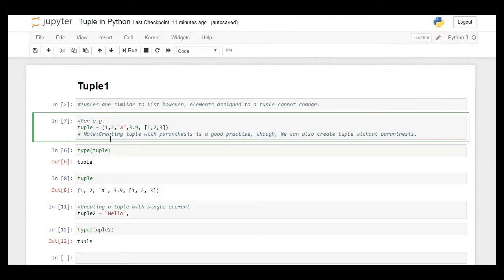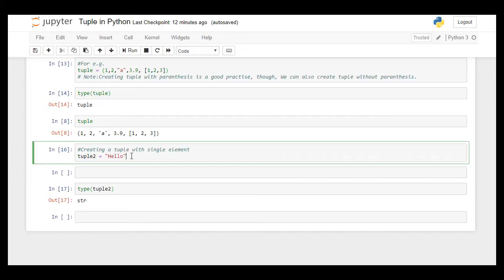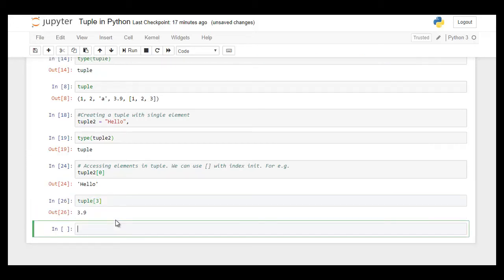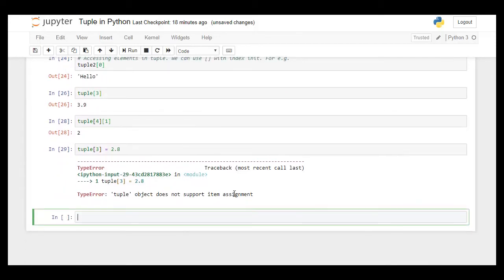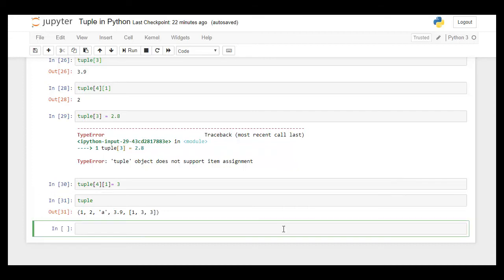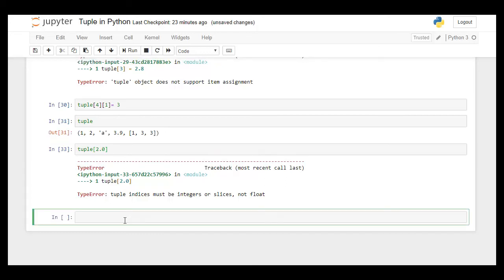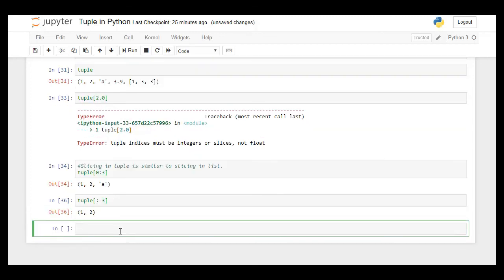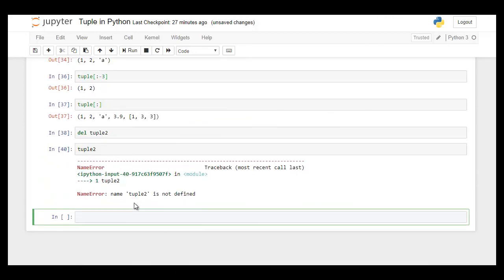Fundamentals of Programming in Python Lecture 05 Python Tuple Data Type 2 of 3 Data Types in Py